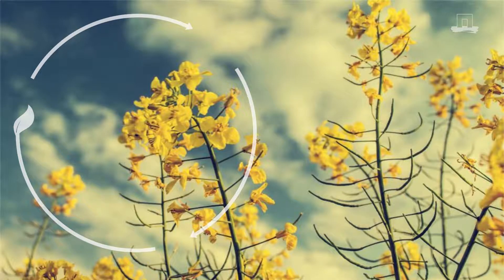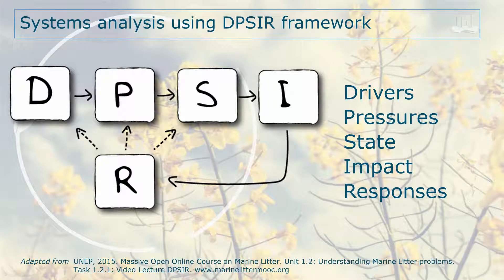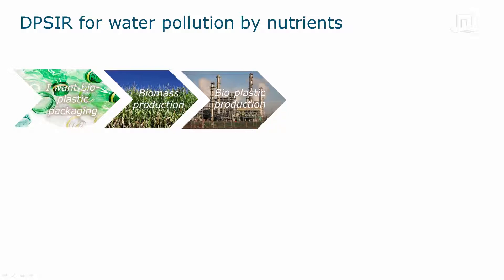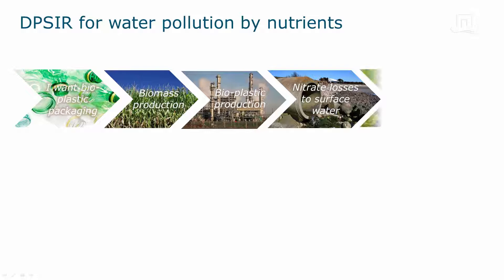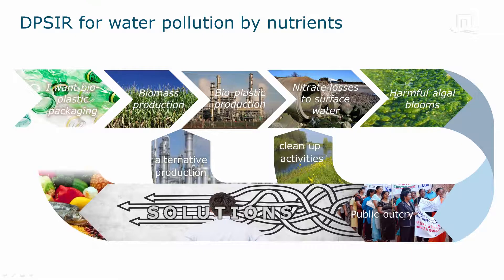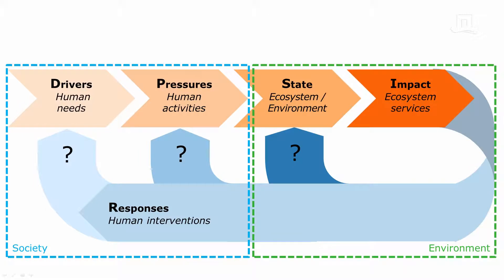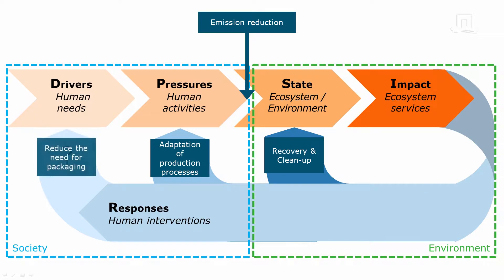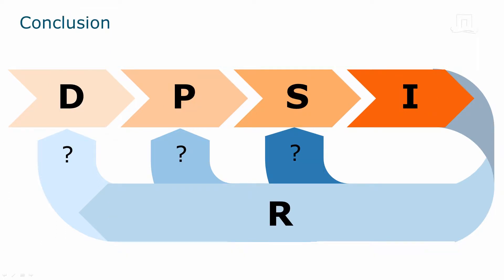1.3.3 DPSIR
DPSIR
In this subsection, the DPSIR framework is explained. This is used to structure often complex environmental problems. The interactions between the environment and society are displayed in a transparent way. The overview that you obtain by using this method, can lead to more insights and can be a starting point in identifying possible solutions.